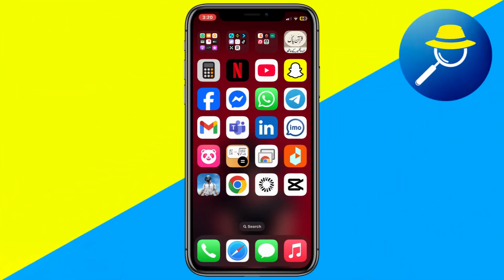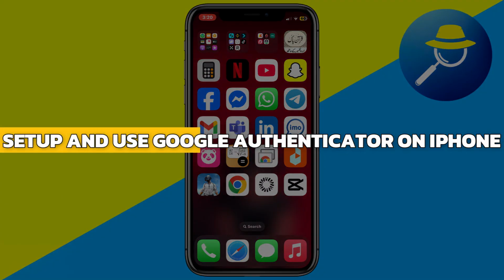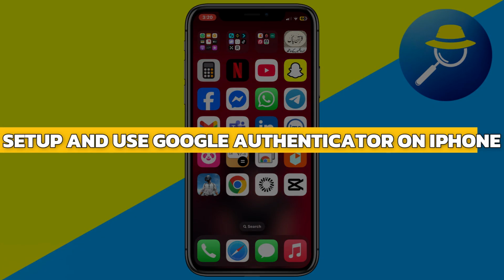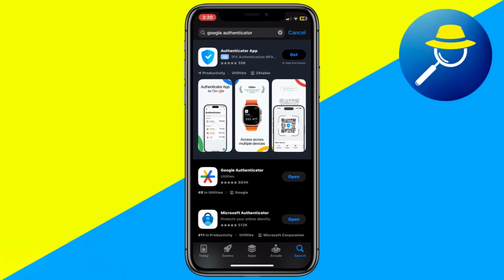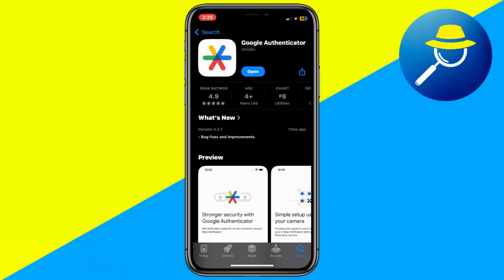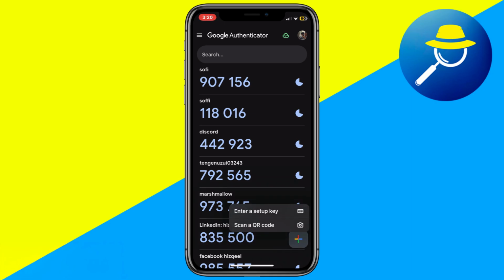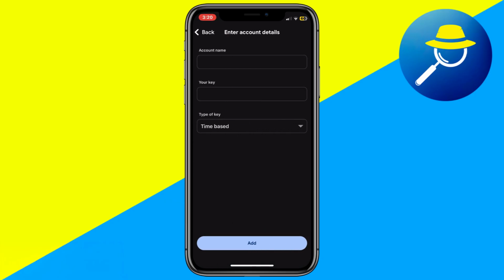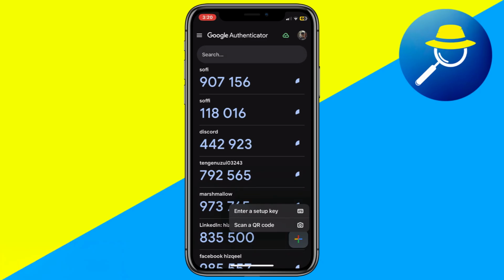How To Setup And Use Google Authenticator On iPhone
Want to secure your accounts with Google Authenticator on iPhone?
This quick guide shows how to set up and use the app step by step.
Learn to scan QR codes, back up your codes, and enable 2FA.
Works with Gmail, Instagram, Facebook, and more in 2025.
Protect your accounts with stronger security today!